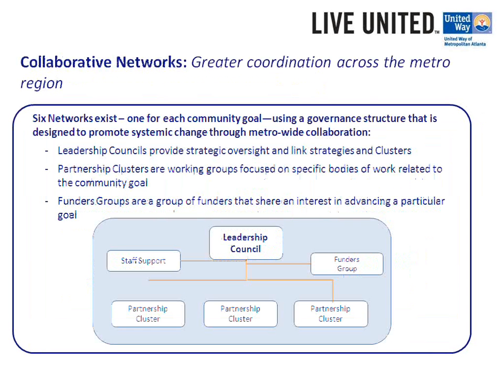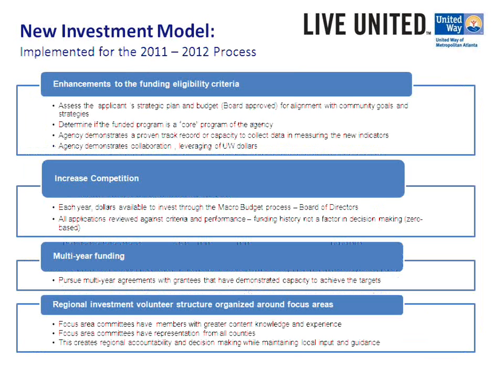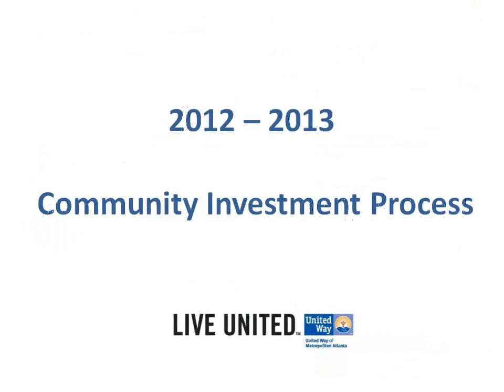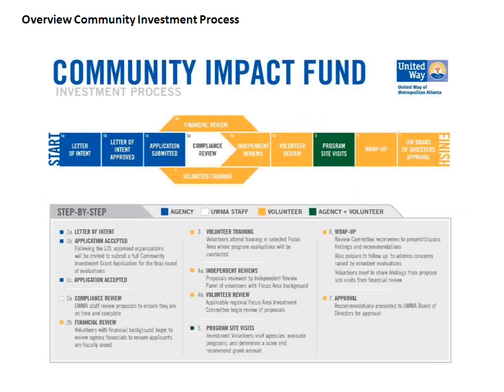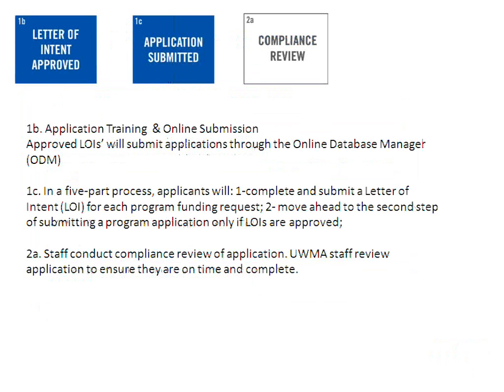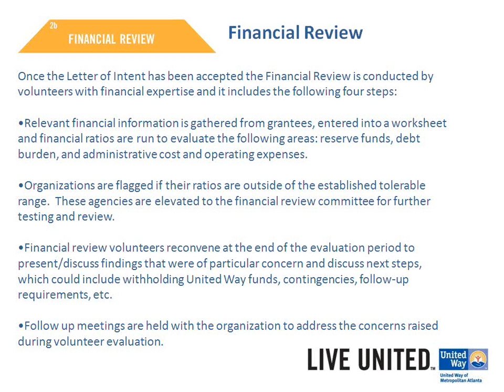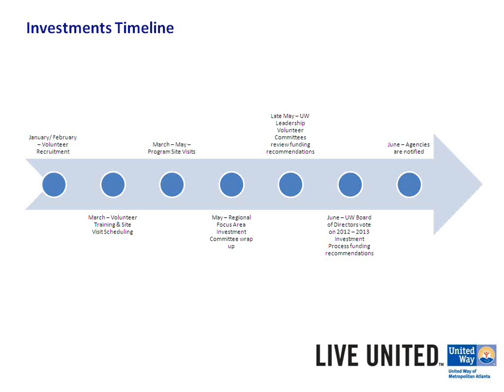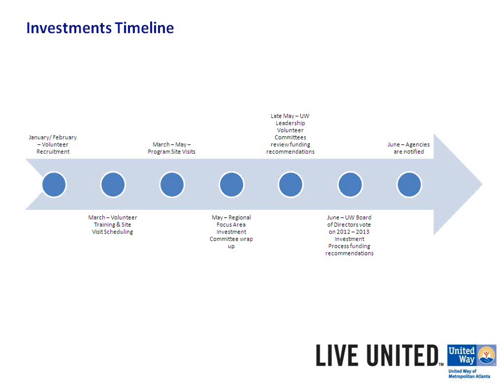United Way Investment Training - Module One.wmv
Brief overview of the United Way Investment Process